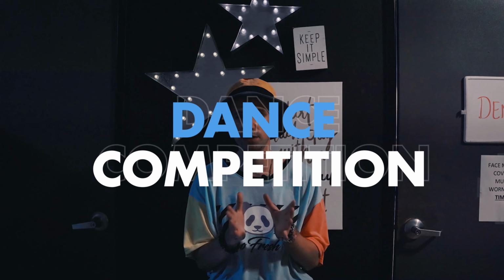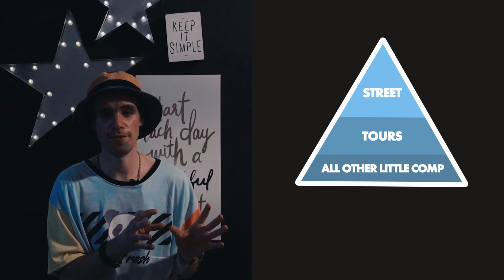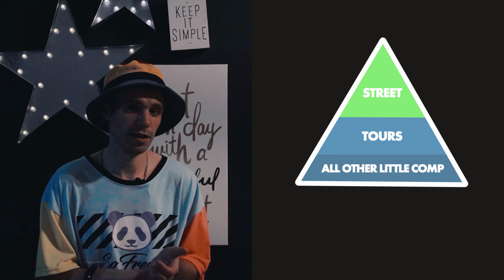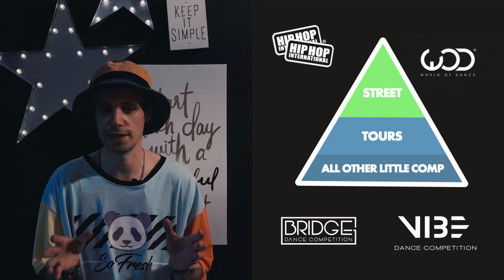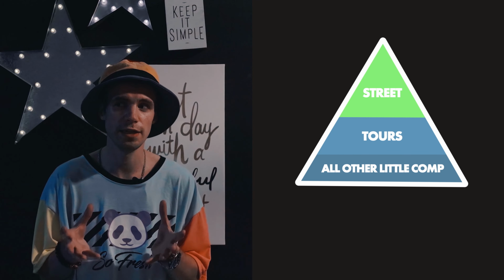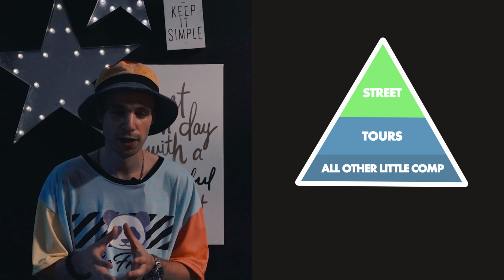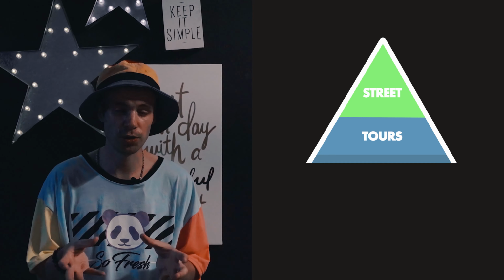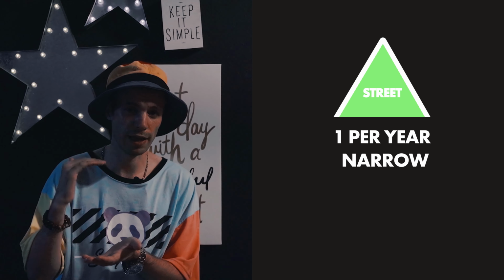About COMPETITIONS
Hi! So let's talk about dance competitions, where we participate.
And what could you expect?

There are 3 types of dance competitions:

3️⃣ Little and spot dance competitions
There are a lot of different dance competitions, which have just a few participants or not qualified judges.. and usually we are skipping them, but it is 80 or 90 percent of events, which you could find in Cali.. so that's why you have to filter competitions very precisely.

2️⃣ Tours competition,
which are:
- multiple times per year in a different locations
- have a lot of competitors
- have good splitting system ( according to level, age, style, dancers in performance)
- have good feedback system ( comments from judges, scoresheets, video and pictures)

This is a GREAT place to gain an experience for dancers.
And all our dancers who came to us ( ACROSSERSfamily) could participate there in
NOVICE or PRIMARY level nomination

More than that our dancers who decide, that they want to dance professionally and be in a crew (ACROSSERScrew) also could participate there in a SECONDARY and PRO level nomination

(Links: @dancekar @rainbowcomp @goshowstopper @groovecompetition @spotlightdancecup )

AND FINALLY

1️⃣ Street dance competitions
which are:
- usually 1 time per year
- very narrow (only street dance)
- for PRO dancers
- have preselections

In this competition we will take only best of the best dancers from our studio to present us. (ACROSSERSdreamteam) It could be just 5 dancers from all studios with best results and biggest experience. Also we could invite some of our crews for participating there ( ACROSSERScrew)

Because this is not a place for gaining experience . This is place where you go to compete, when you ALREADY HAVE an experience and background.

(Links: @officialhhi @vibedancecomp @thebridgedance @officialbodyrocksd )

So if you want finally start to competing there, please work hard, attend all our events and workshops, and gain your performance experience.